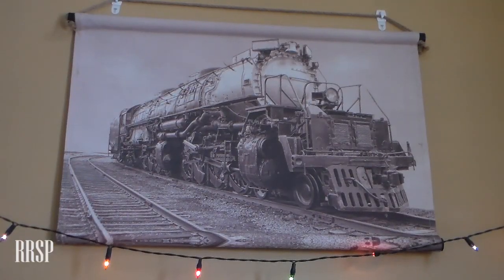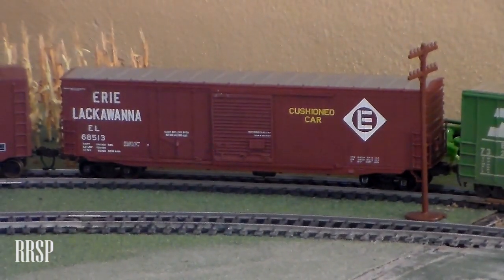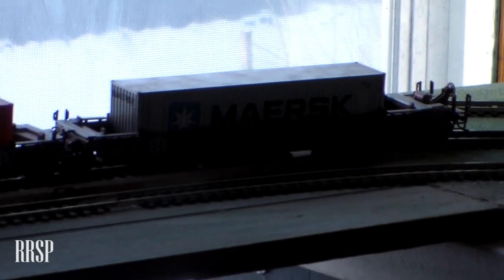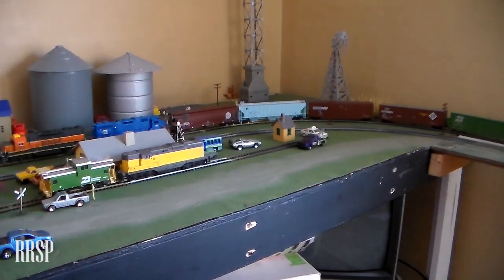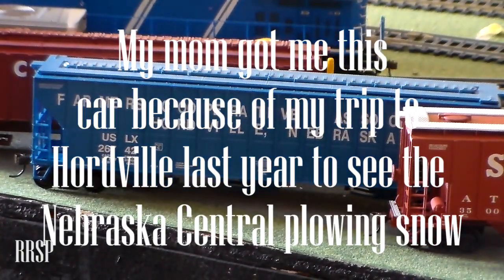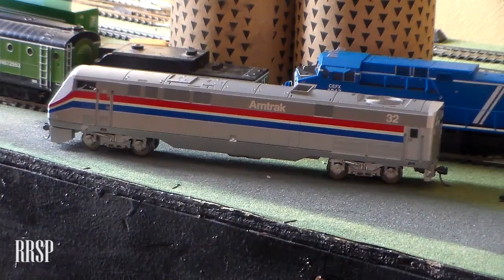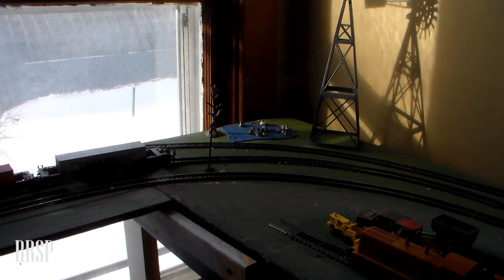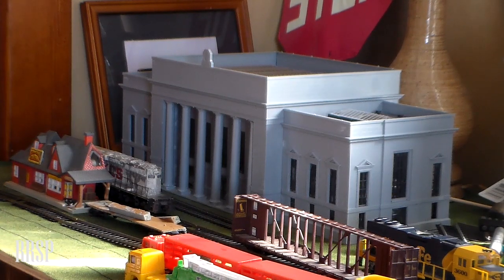Layout Update 2019- Garrison, David City, and Southern Railway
In this video, I share some of my new rolling stock, locomotives, and updates to my layout. If you would like to see more model railroading videos, please comment telling me so.

RAILROAD SIGN PRODUCTIONS